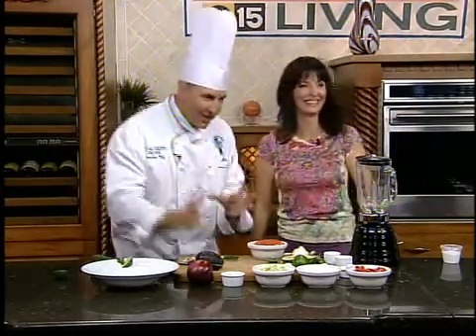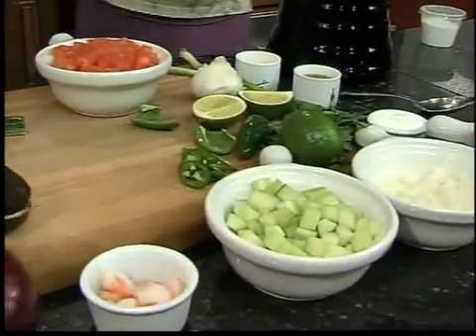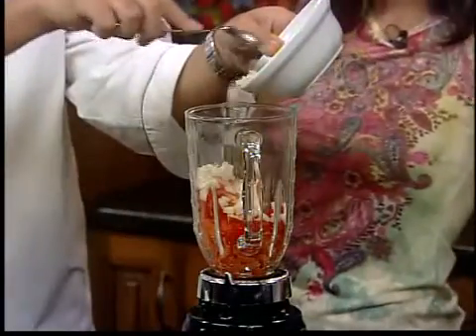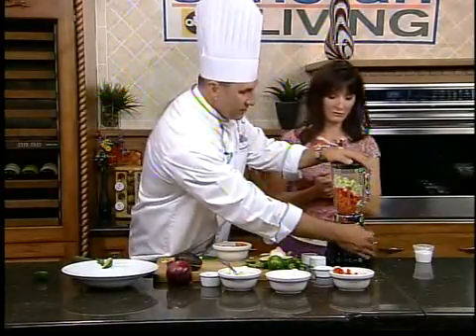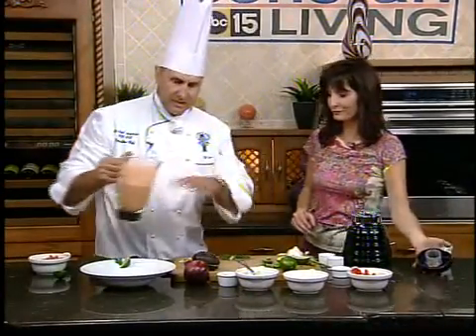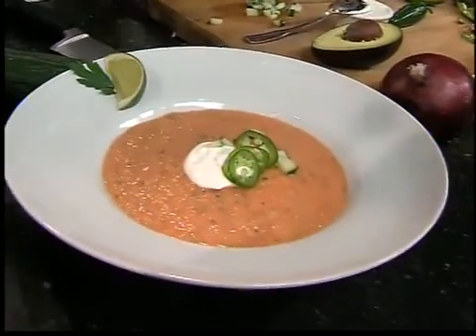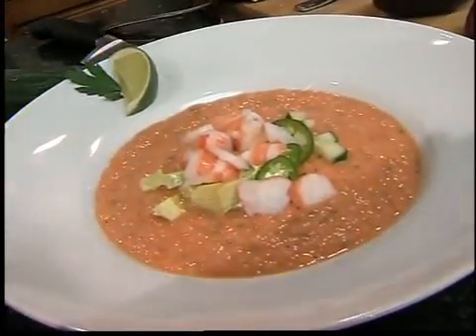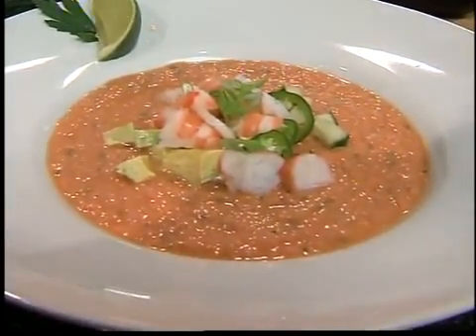Chilled soup is the perfect recipe for our hot days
Macho Gazpacho: a hearty and healthy chilled soup perfect for summer